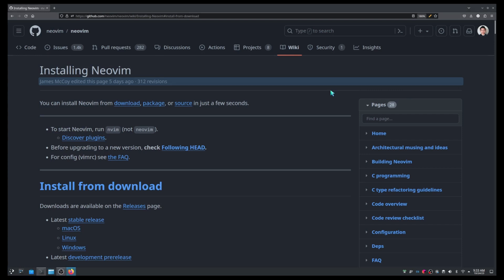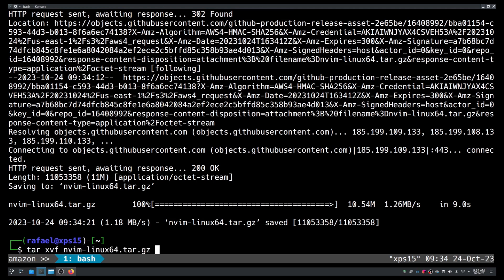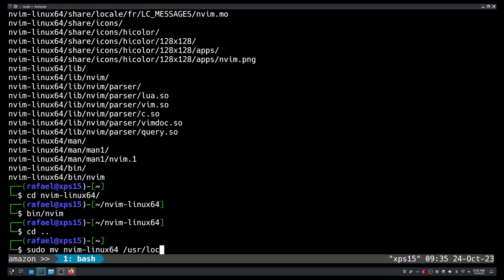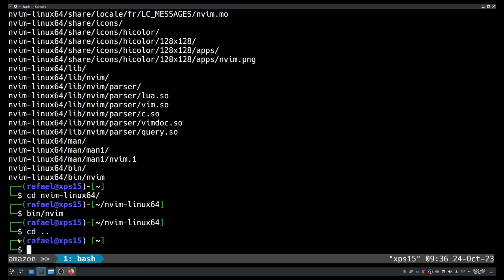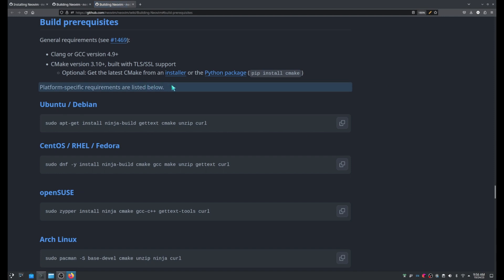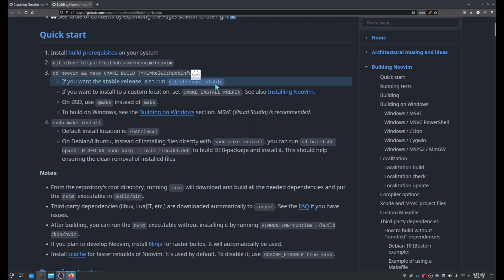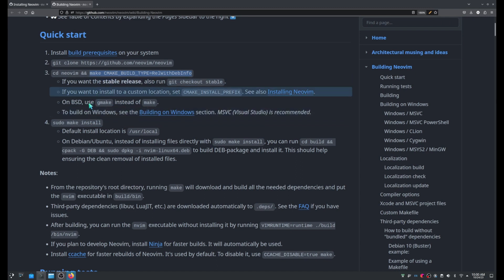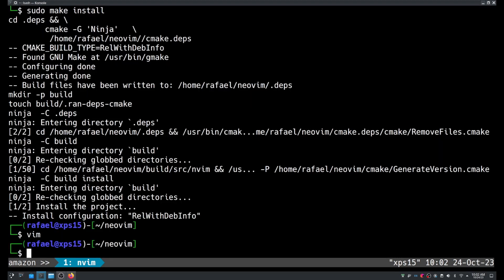How to install Neovim on Ubuntu - Short video tutorial.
A quick video tutorial where I show you how to install Neovim in three different ways:
1. From pre-compiled binaries
2. Using a package manager
3. From source code